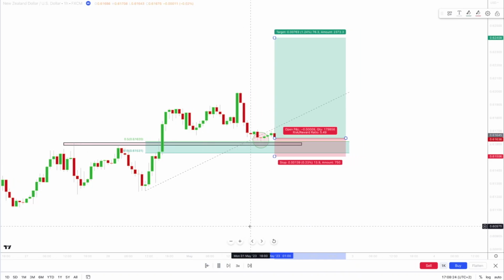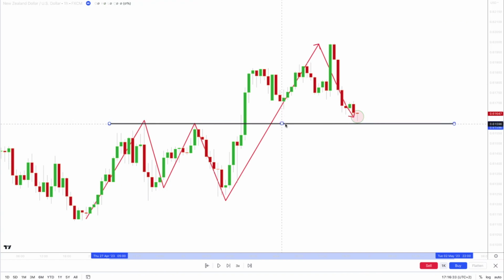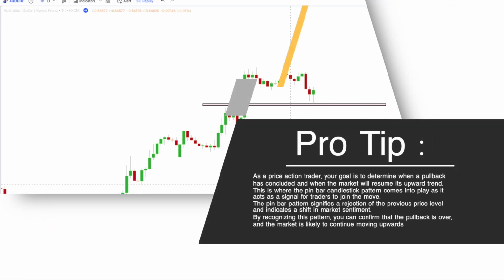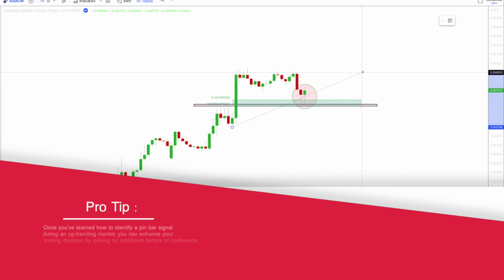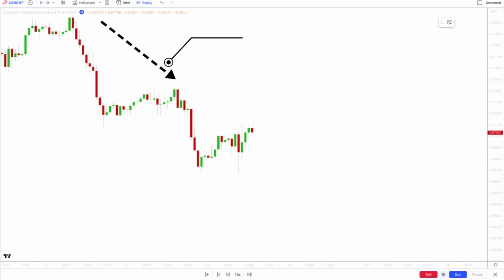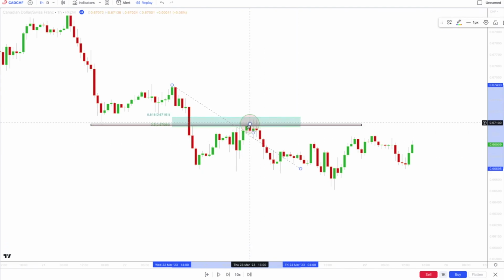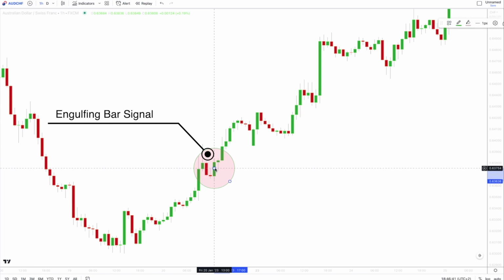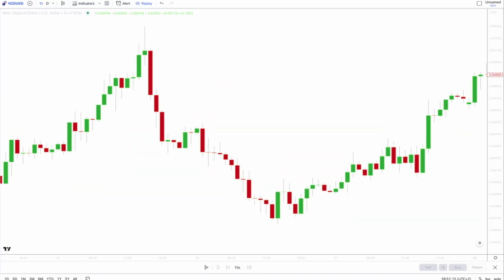I Hated Price Action Trading Until I Discovered These Strategies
In this video, we will be covering the Pin Bar Trading Strategy, the Engulfing Bar Trading Strategy. By the end of this video, you will have a better understanding of these strategies and be able to use them to improve your trading.